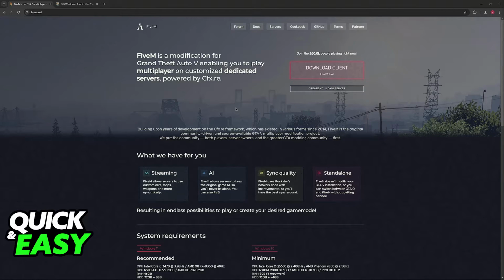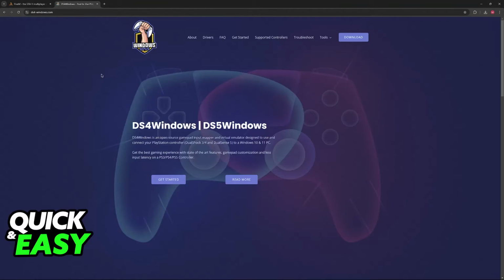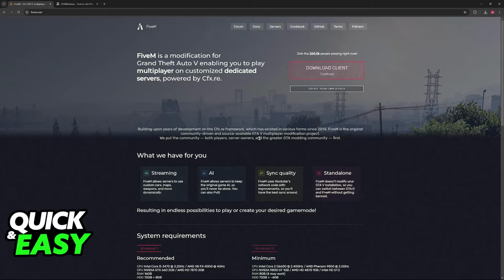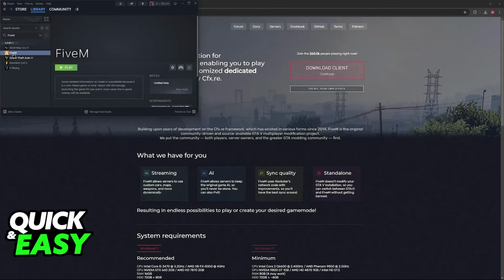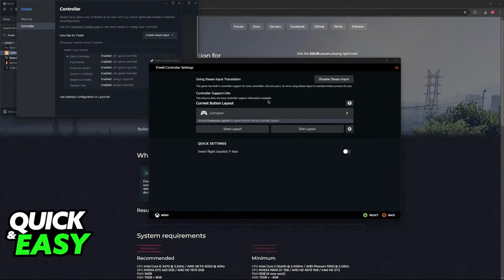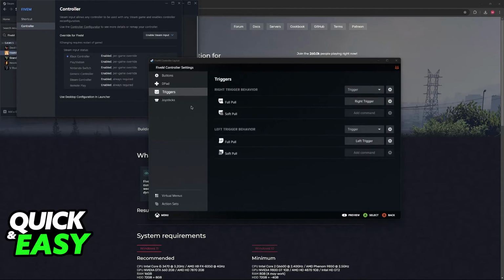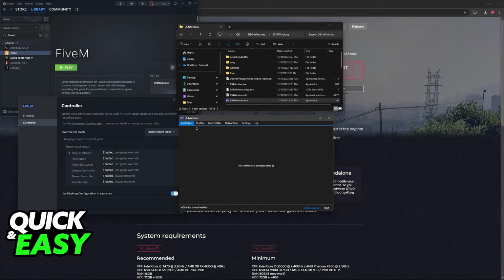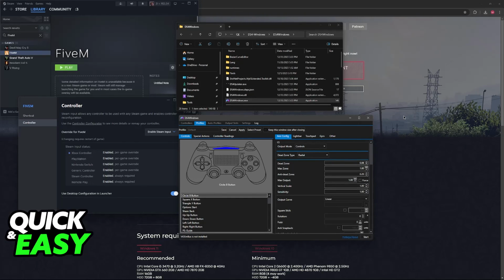How To Play GTA 5 RP with PS5 Controller (2025) - Step by Step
I will solve your doubts about how to play gta 5 rp with ps5 controller, and whether or not it is possible to do this.

I hope I have helped you with the video!